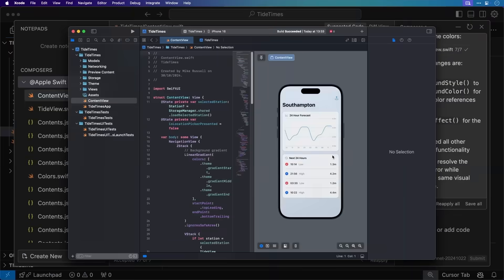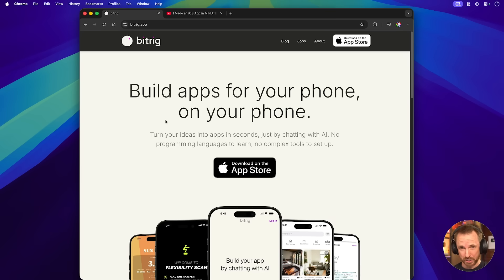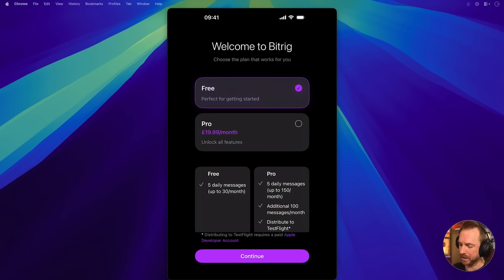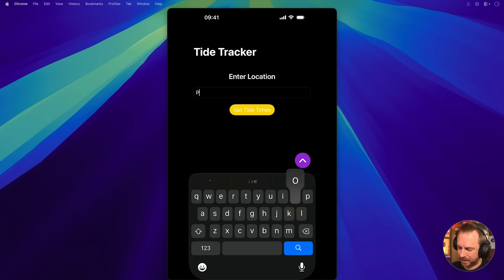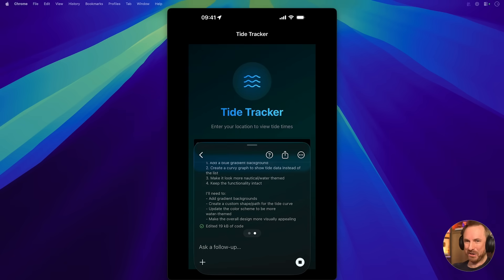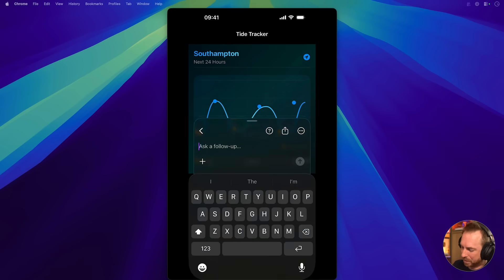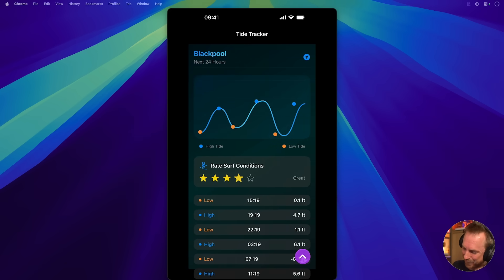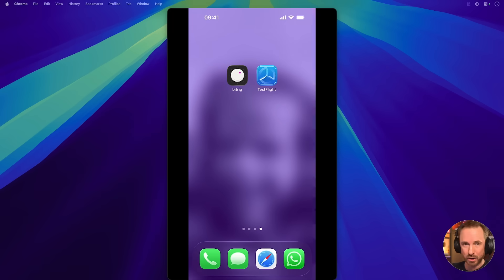I Built an iOS App ON MY PHONE!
Remember when I made an iOS app with AI and it went viral? Well, that method is officially obsolete. In this video, I'm showing you the future, and it's even crazier... I build a fully native, beautiful, and distributable iOS app from scratch without ever touching a computer. Using a mind blowing new tool called bitrig, I go from a simple text prompt to a working Tide Times app in seconds, adding features and redesigning the entire UI just by chatting with AI, all on my iPhone. The real magic happens when I skip the computer entirely and can publish the app directly to TestFlight, ready for anyone to try.

00:00 The Old Way is Obsolete
00:34 Meet bitrig: The App Store Game-Changer
01:17 My First Prompt: Building the App
01:43 Instant Results: The App is ALIVE!
02:02 Vibe Coding a Beautiful UI
02:59 Adding a New Feature By Chatting
03:49 The Impossible Step: Publishing to TestFlight
04:22 The Future of Creation is Here
05:03 What App Would YOU Build?